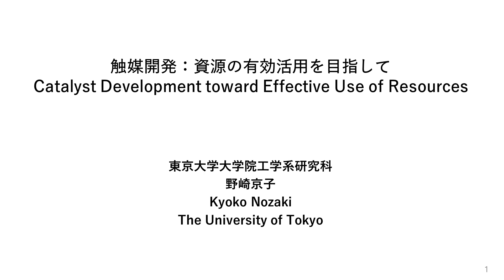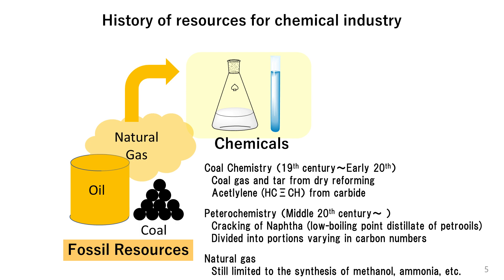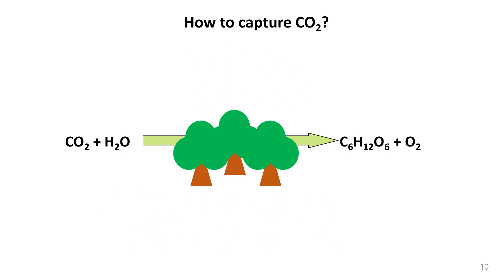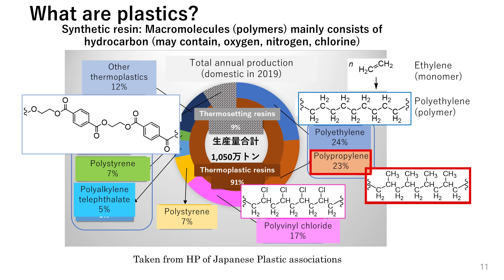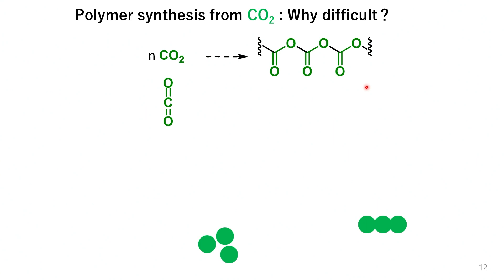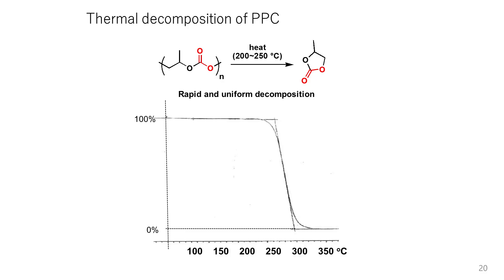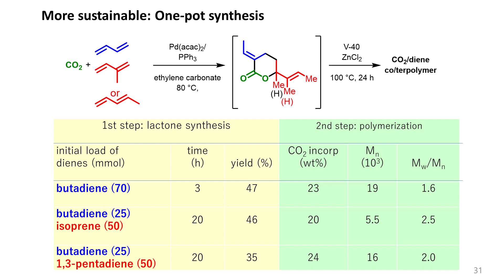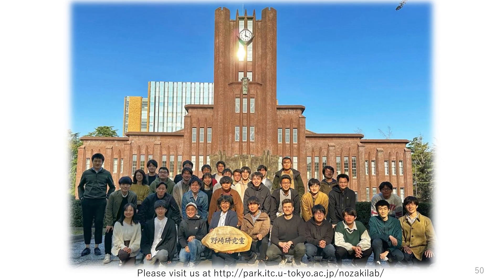SPRING GX Prof. Kyoko Nozaki “Catalyst Development toward Effective Use of Resources”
SPRING GX Bird’s Eye View Lecture on May 12nd, 2023
Prof. Kyoko Nozaki
“Catalyst Development toward Effective Use of Resources”

This video shows a part of the SPRING GX Bird’s Eye View Lecture held on May. 12nd, 2023.